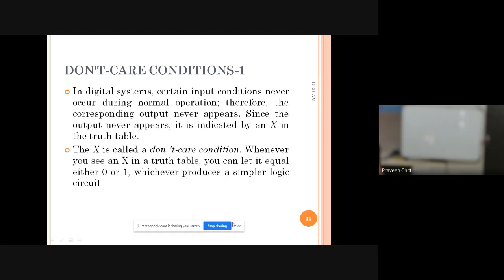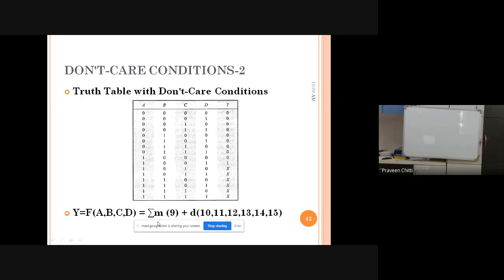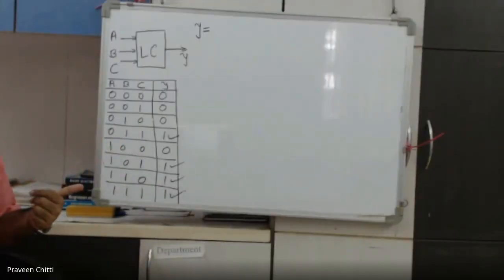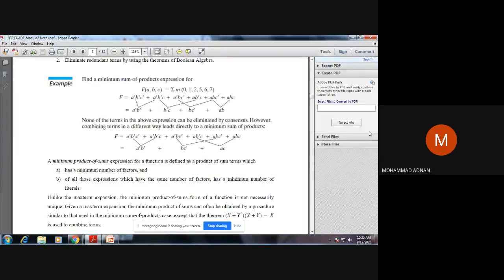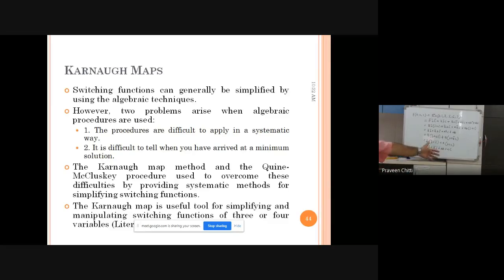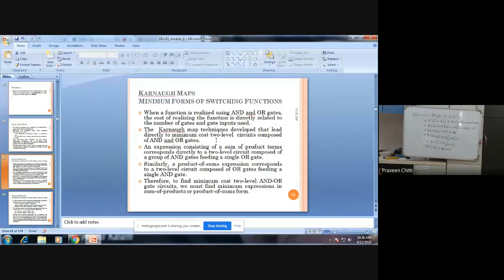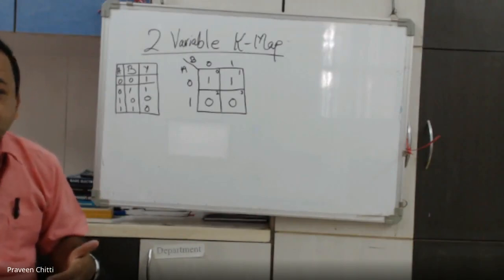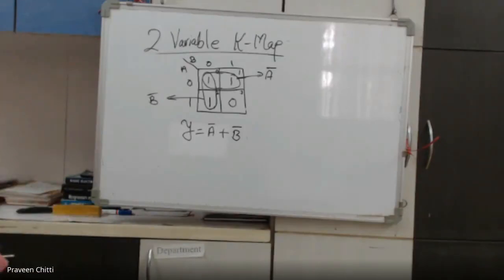Praveen Chitti 18CS33 ADE CLASS 4 K Map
K MAp examples